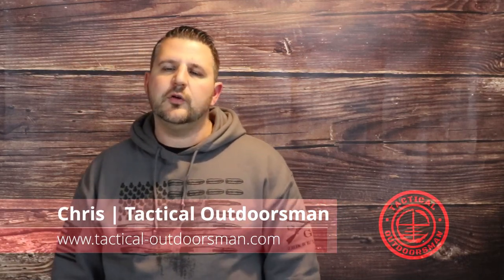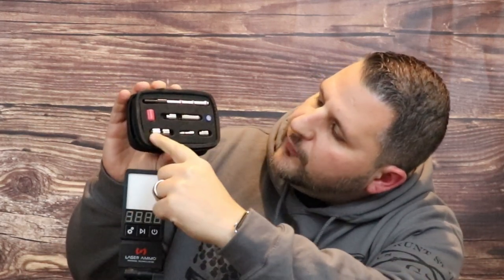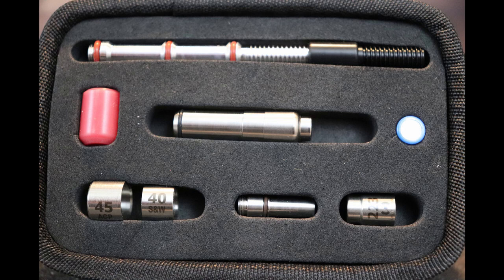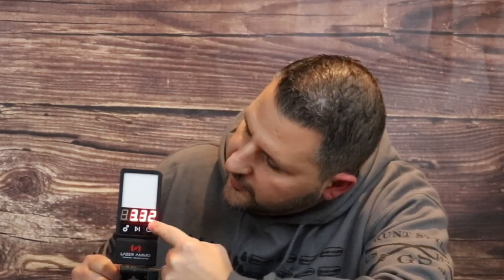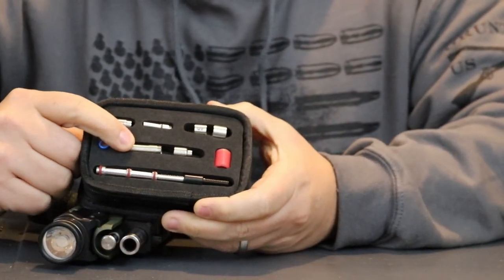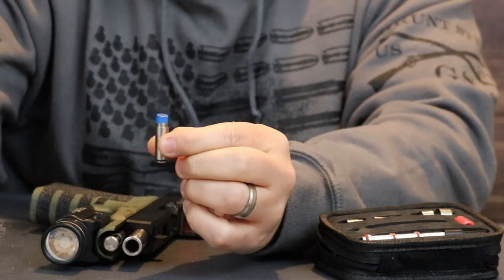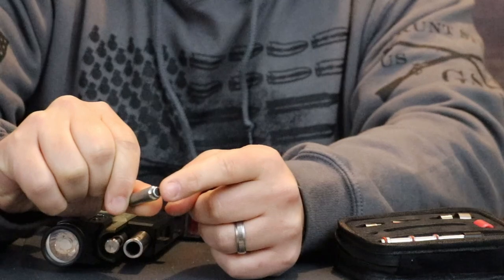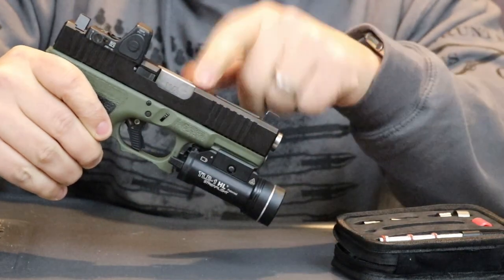Laser Ammo | LaserPET II and SureStrike Review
In this video we will do a deep dive into the LaserAmmo LaserPET2 and the Surestrike Laser Cartridge.  We will go over the 6 programs and the settings of the LaserPET2 and how to assemble, disassemble and install the SureStrike cartridge.

Be Social. Like, Follow and Support us